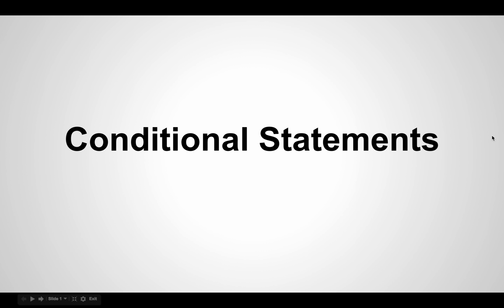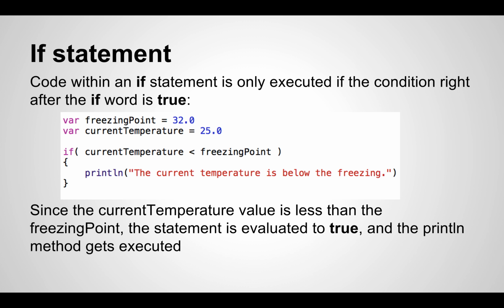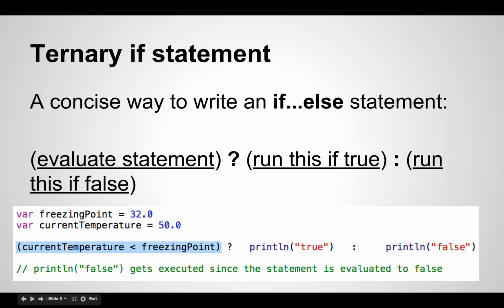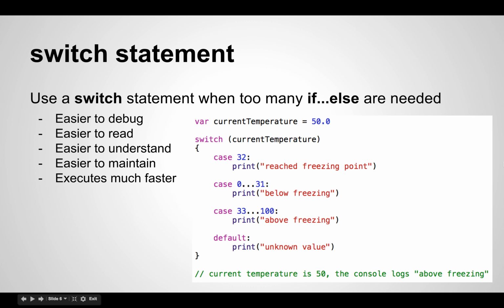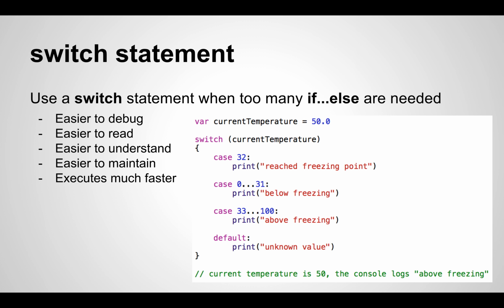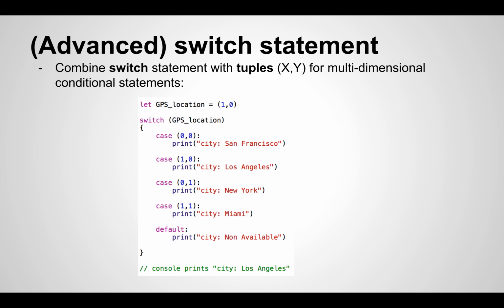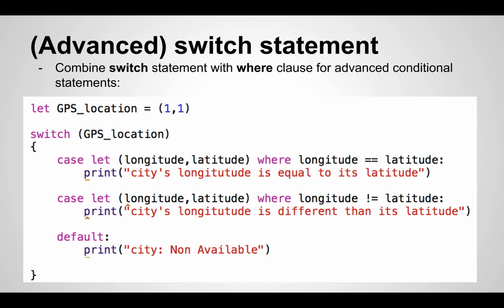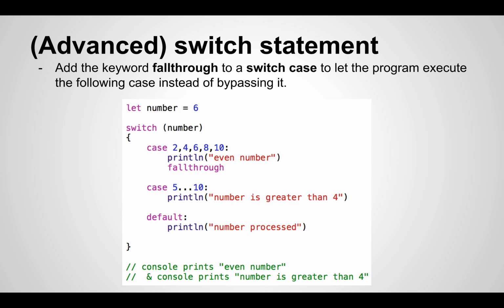05 Conditional Statements